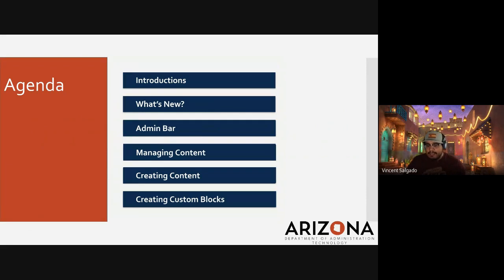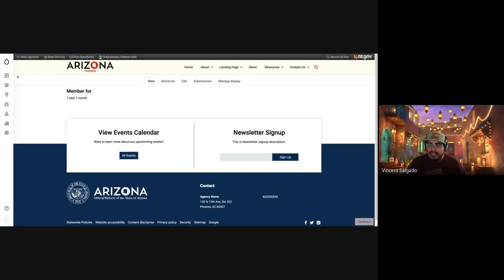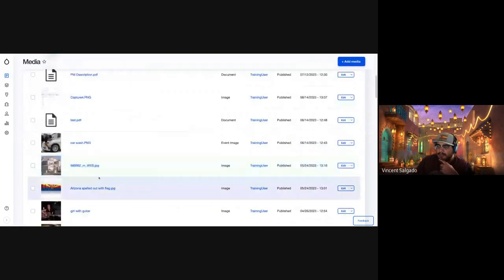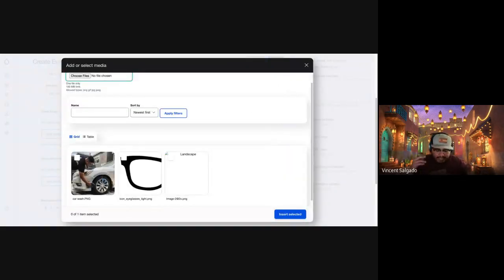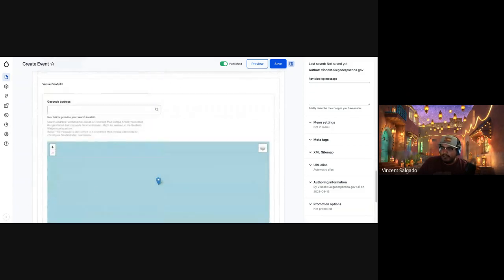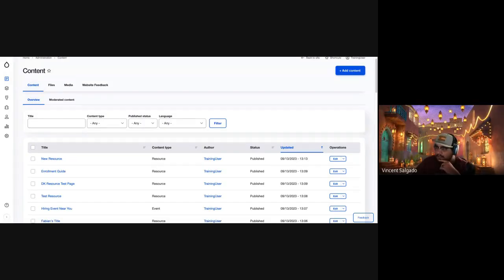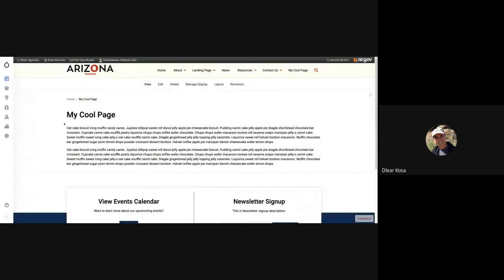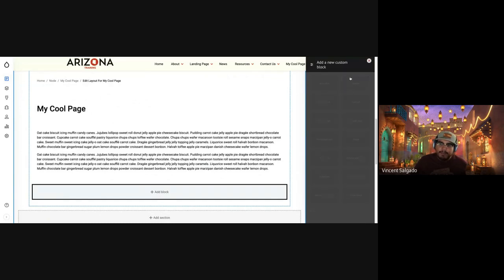Drupal 9 Training | The Basics 09.13.2023